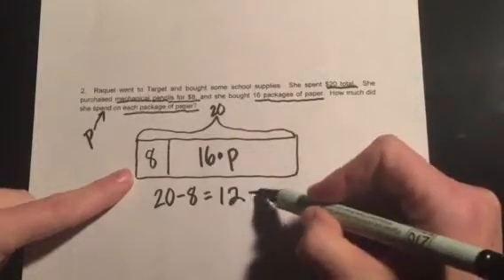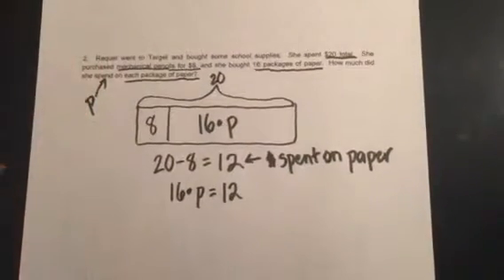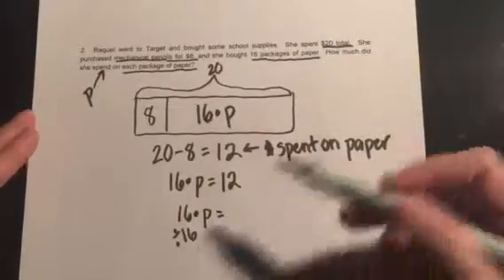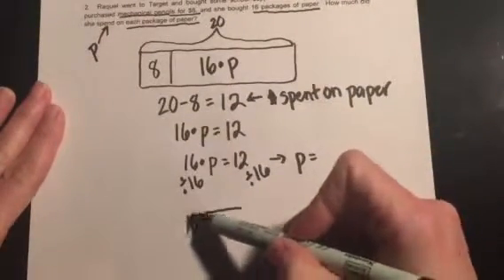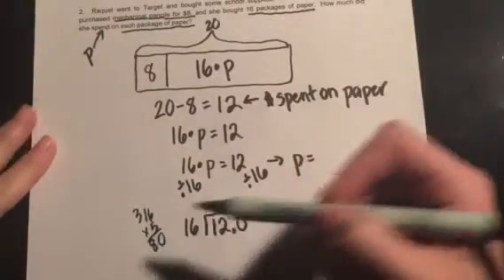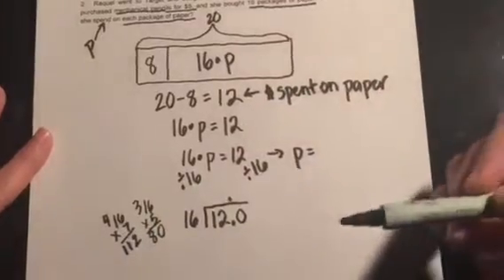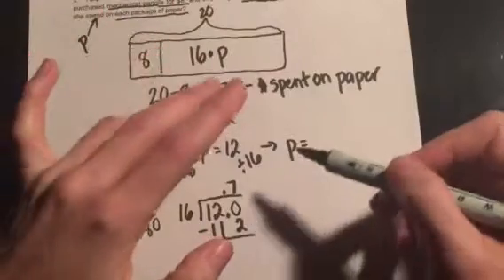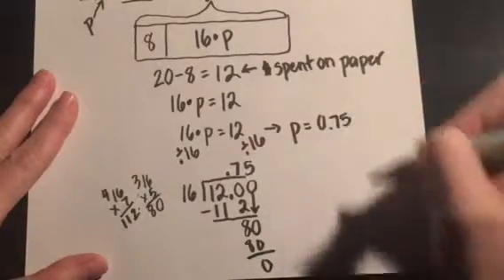The Raquel Problem with a Tape Diagram